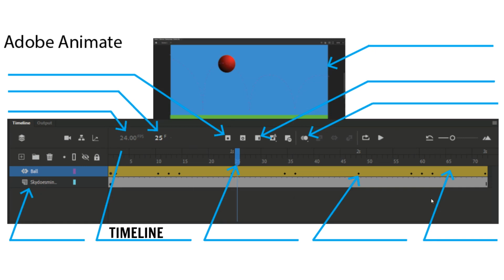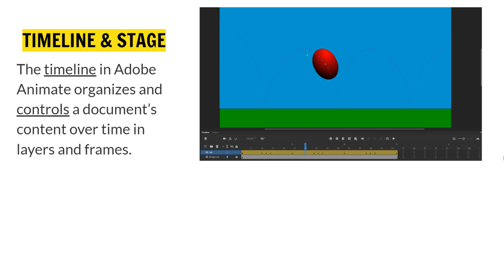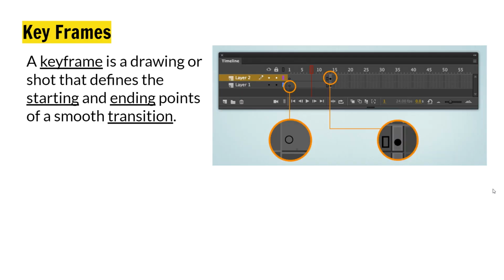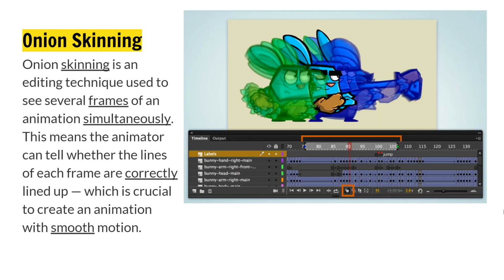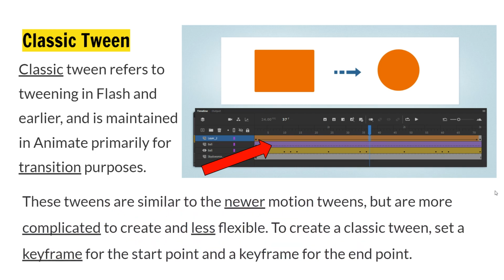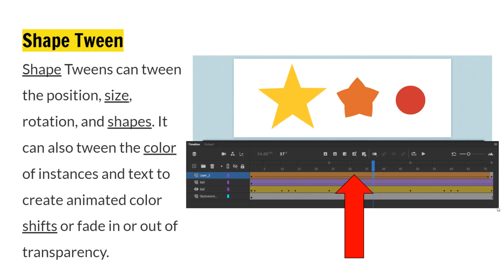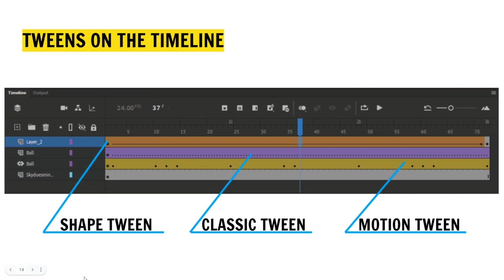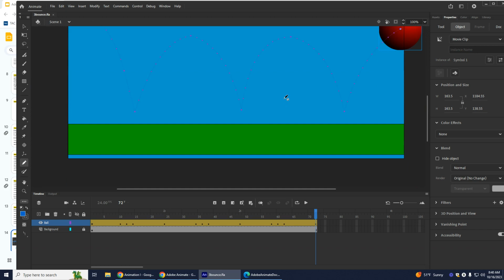Adobe Animate Notes - Worksheet